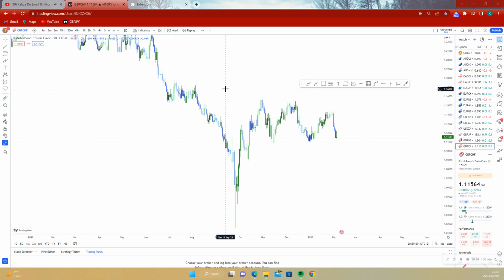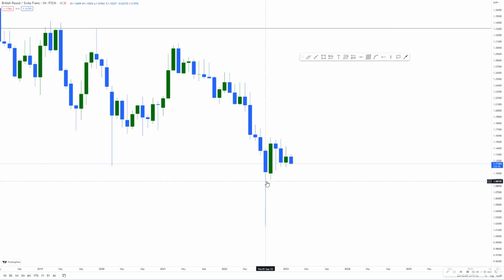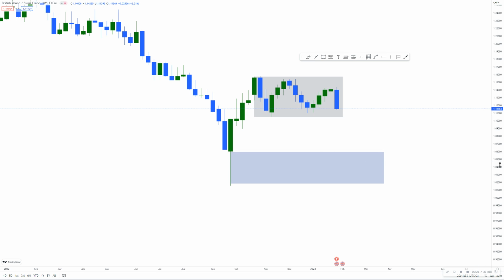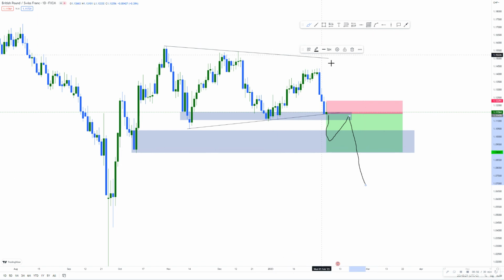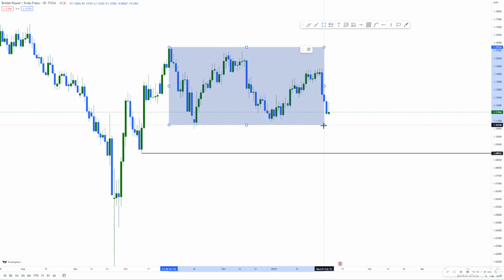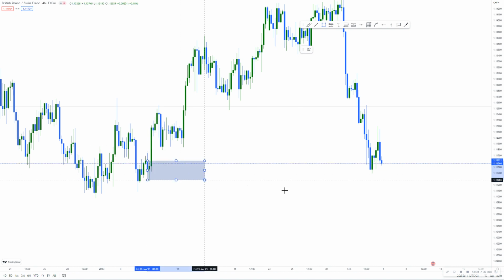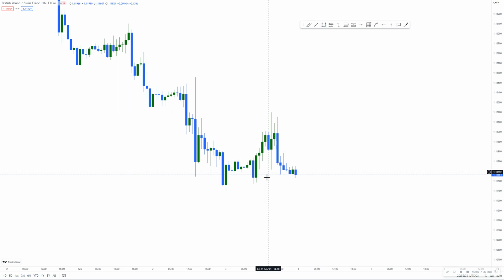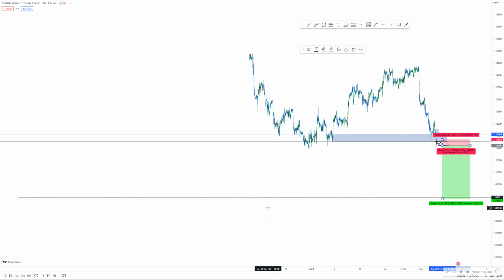GBPCHF Market Breakdown, Full Analysis.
A look inside GBPCHF to see how how it might play out ,with multiple possibilities.